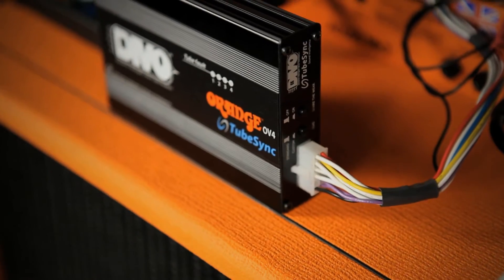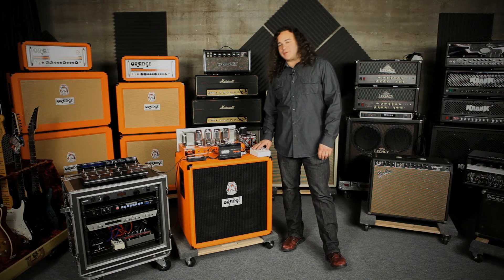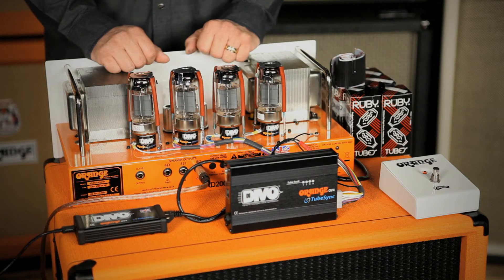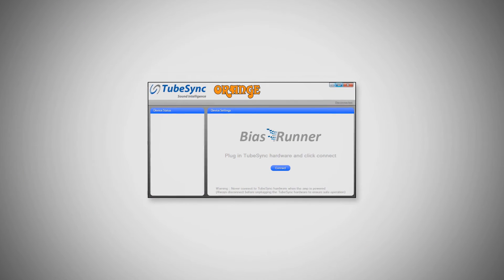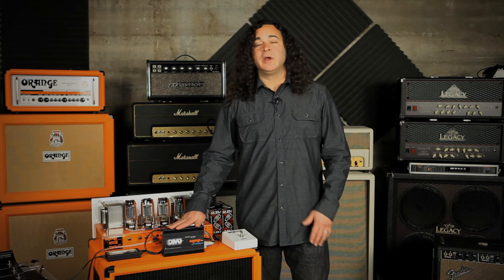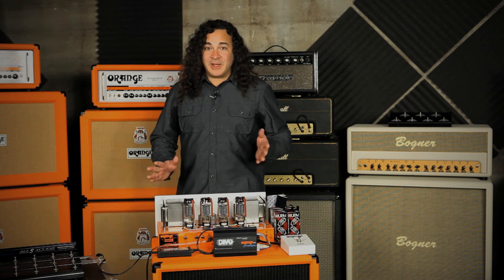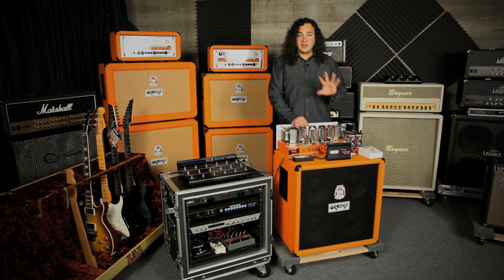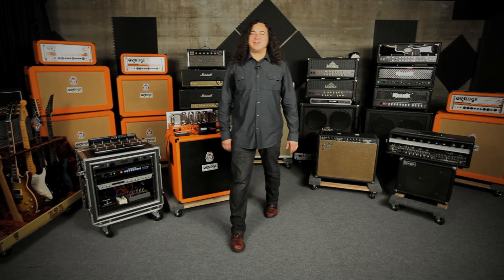Orange DIVO explicado com legendas em Português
O Orange DIVO foi desenvolvido para ser compatível com amplificadores de guitarra de
2 ou 4 válvulas de potência.
Pode ser instalado em amplificadores Orange ou de outras marcas (Marshall, Mesa
Boogie, etc...) e destina-se a melhorar significativamente a fiabilidade, performance e
potencialidades do amplificador.

CARACTERÍSTICAS PRINCIPAIS
• Regula automaticamente o bias das válvulas de potência e contínua a micro ajustá-lo
individualmente durante o funcionamento do amplificador para garantir que as válvulas estão a
operar no seu potencial máximo
• Uma vez instalado, o ajuste do bias é automático, dispensando assim a necessidade de compra de
pares ou quartetos de válvulas emparelhados (mais caros)
• Podem ser instaladas diferentes combinações de válvulas de potência para criar diferentes
sonoridades no amplificador, como EL34, 6L6, KT88, etc
• Aumenta a longevidade das válvulas instaladas em 40% (estimativa)
• Permite reduzir para metade a potência (seleccionável através de um pedal opcional) para tornar
um amplificador de 100W num de 50W*
• Comutação entre válvulas de potência definível pelo utilizador durante utilização a metade da
potência. Por exemplo, válvulas 6L6 e EL34 podem ser usadas no mesmo amplificador
• No modo de metade da potência, a função Share the Wear􀀀  memoriza o par de válvulas que
esteve em utilização no funcionamento anterior, e alterna para o outro par, distribuindo assim o
desgaste entre as válvulas*
• Duas configurações de bias (standard e custom) seleccionáveis através de interruptor.
Com configuração custom seleccionada e na ausência de áudio, baixa automaticamente o bias para
reduzir o desgaste das válvulas, voltando instantaneamente para o nível normal quando é detectado
áudio
• Indicação visual através de um pedal opcional de falha em alguma válvula ou de que par de
válvulas está seleccionado na utilização a metade da potência
• Desliga válvulas em falha e permite que o amplificador continue a funcionar a metade da potência
até a válvula com problemas ser substituída (amplificador de 100W). Ajuda a proteger o amplificador
de danos catastróficos. O sistema dinâmico de detecção de falhas, identifica e desliga uma válvula
em falha quando o amplificador está em utilização, permitindo por exemplo finalizar um concerto
sem interrupção
• Compensa automaticamente flutuações na rede eléctrica
• Configurações personalizadas e diagnósticos nos CENTROS INSTALAÇÃO DIVO certificados
* As funções de metade da potência e Share the Wear 􀀀  não estão de momento disponíveis na cabeça Orange Rockerverb 100 MKII
DIVO.